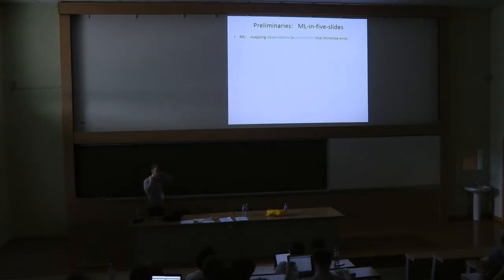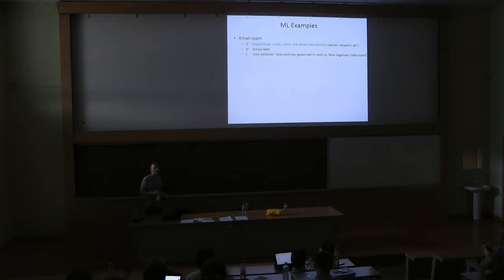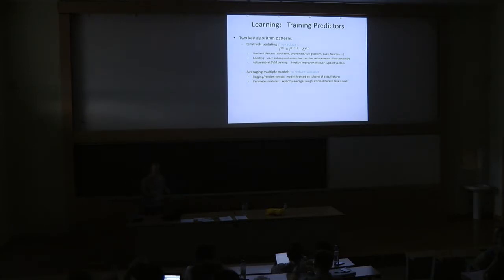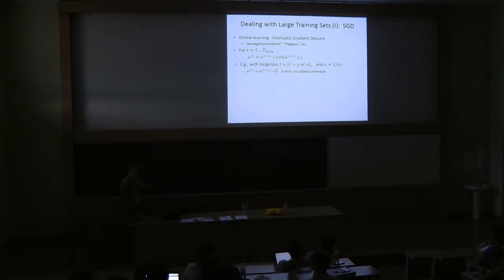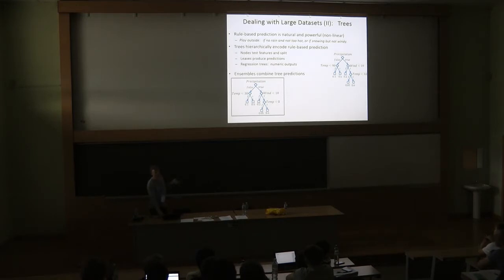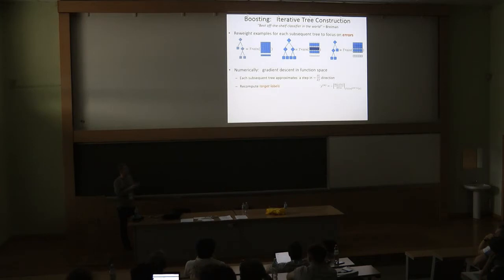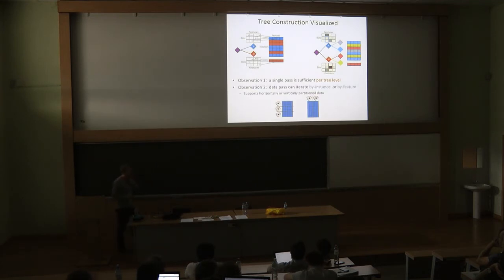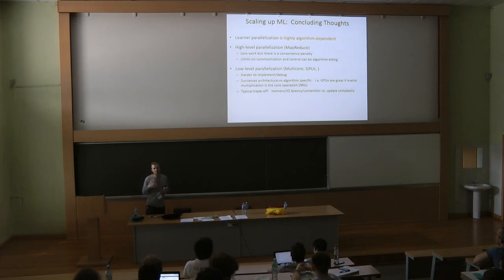Scaling up practical learning algorithms (Lecture by Mikhail Bilenko)